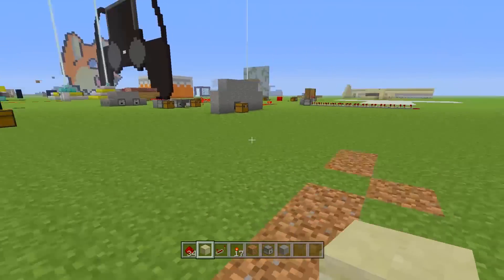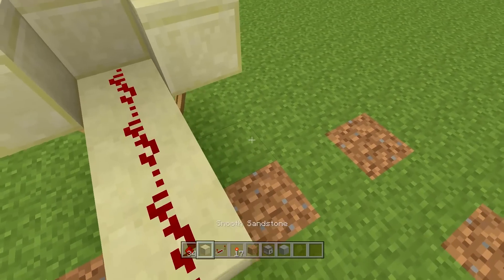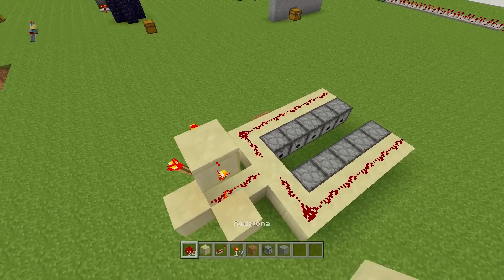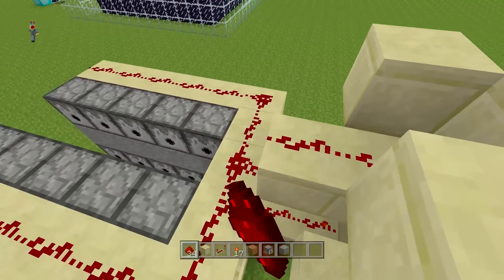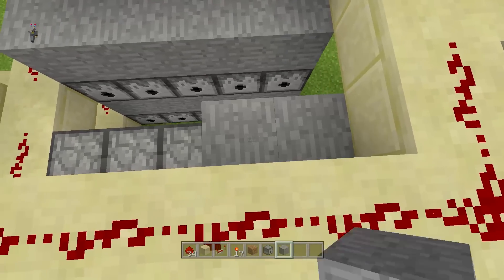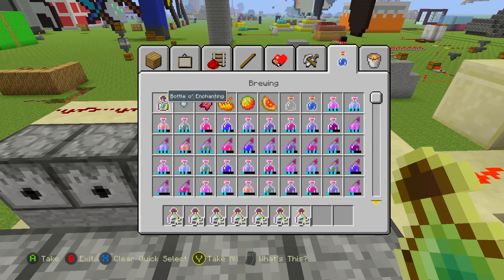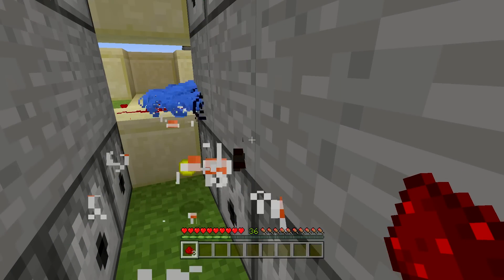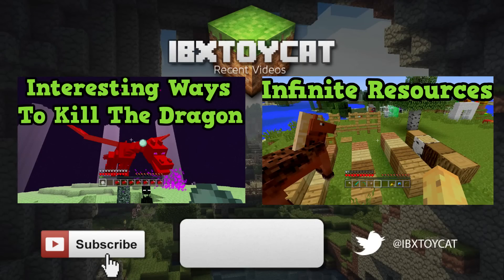Minecraft Xbox 360 + PS3 - XP MACHINE MADNESS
A Redstone contraption that allows you to get XP levels INSANELY fast For Minecraft Xbox 360, Minecraft Xbox One as well as Minecraft PS3 and Minecraft PS4 (and PS Vita of course)